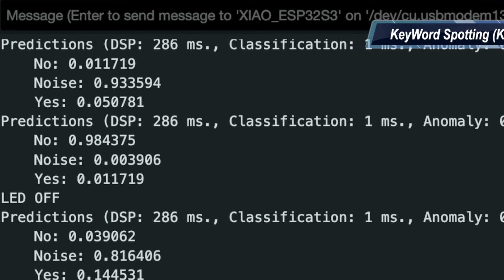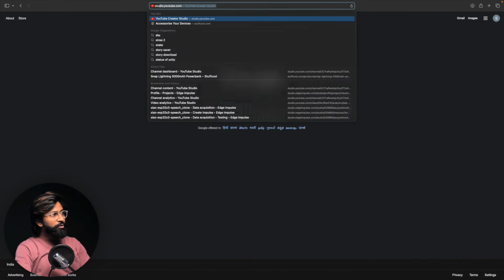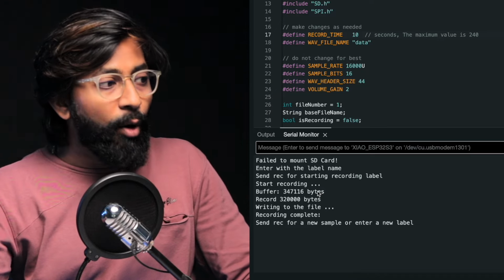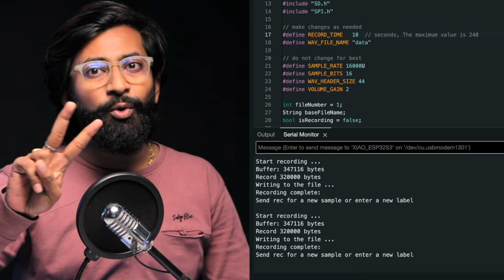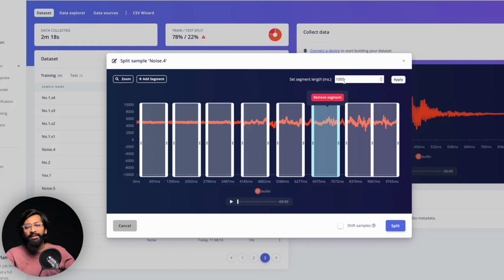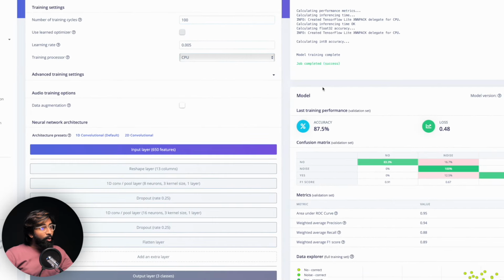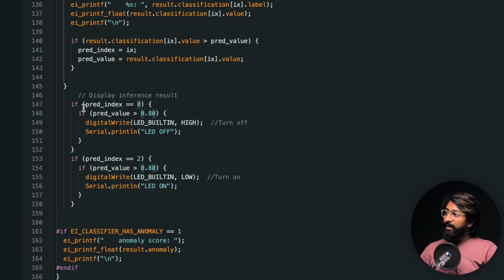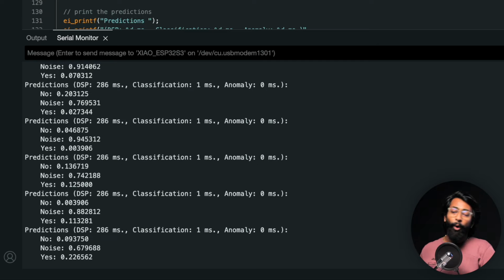Creating ML Model for Offline Voice Recognition ⚡️⚡️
In this video, I’ll show you how to use the XIAO ESP32S3 Sense board with Edge Impulse to perform keyword spotting! This is a complete beginner-friendly, step-by-step guide that covers:

- Capturing data with the onboard microphone
- Training a custom machine learning model for voice recognition
- Deploying the model onto the ESP32S3
- Creating a cool project to control an LED using voice commands!

By the end of this tutorial, you’ll have a fully functional voice-controlled LED system powered by Edge Impulse. Whether you're into IoT, machine learning, or just love making projects with microcontrollers, this is the perfect video for you!

👨🏻‍💻 Important Links 👨🏻‍💻

Other Episode of this series

⏱ Time Stamps ⏱